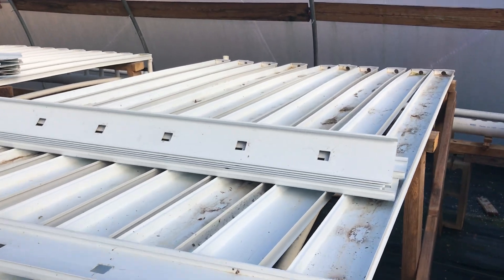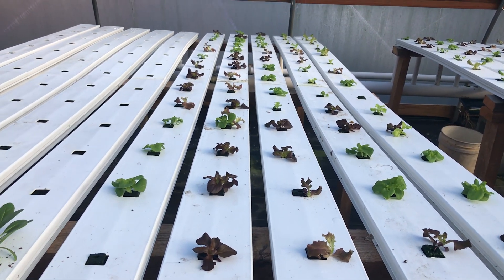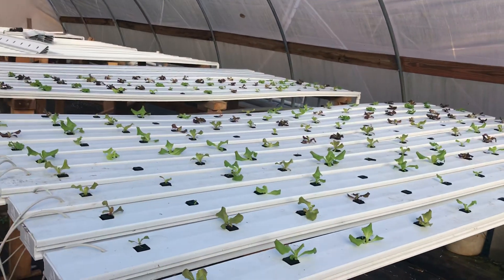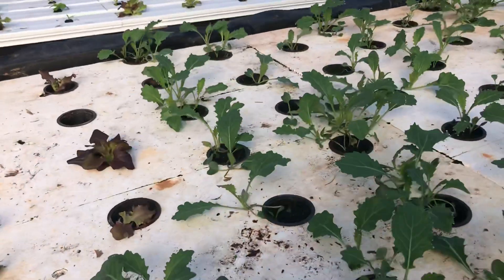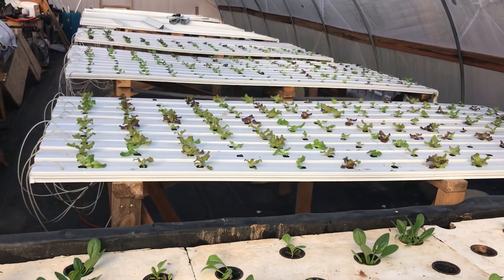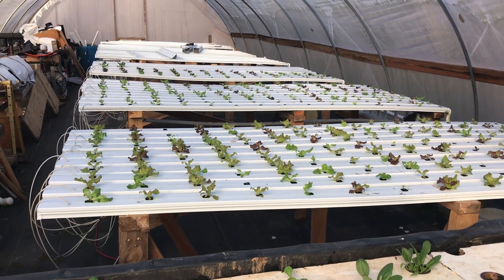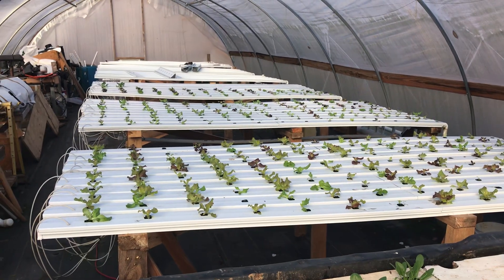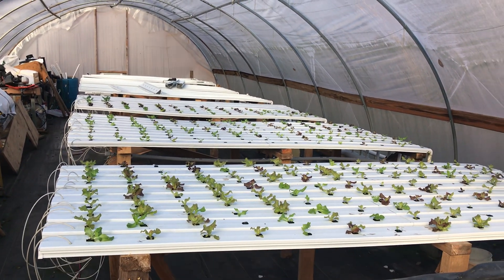S2E1 Starting over with hydroponics system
It’s been a over a year and a half since we started building the hydroponics greens system and we are now on version 3.0.  The DIY system with version 1.0 was good but it had some issues. Version 2.0 was the vertical stands system and the hydroponics specific troughs from cropking.com.  These troughs had their pluses but were difficult to seal the ends so there weren’t any leaks.  We had issues with troughs getting too heavy and falling off the stands.  This caused us to lose all of the hydro solution and for plants to die.  Version 3.0 goes back to the horizontal stands as well as less stands and troughs (60 vs. 96). We did add a 12’ DWC (deep water culture with rafts) that makes up for most of the missing troughs. This year will see a big change in how we run the farm as we look to future projects that will complement the vegetable and fruit we are now growing on the permaculture farm.